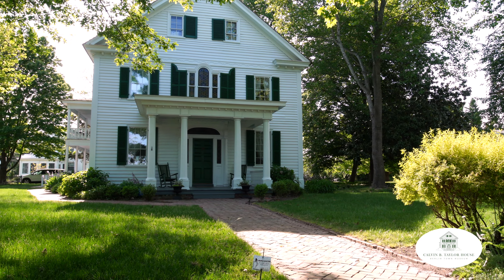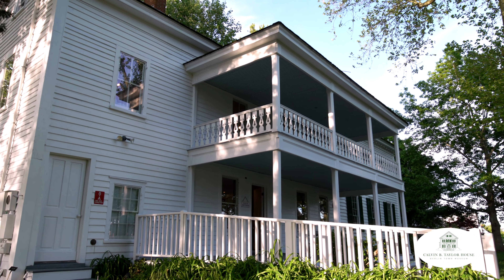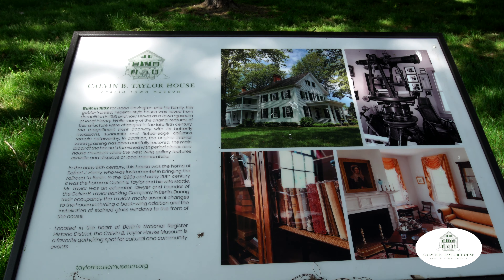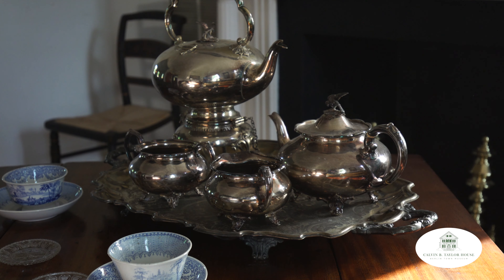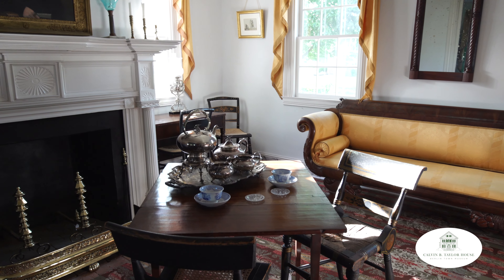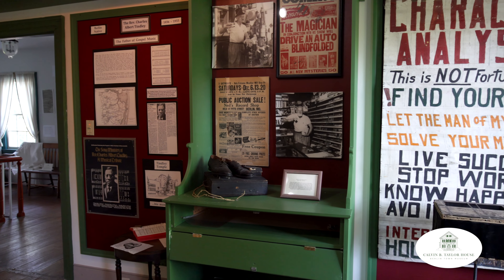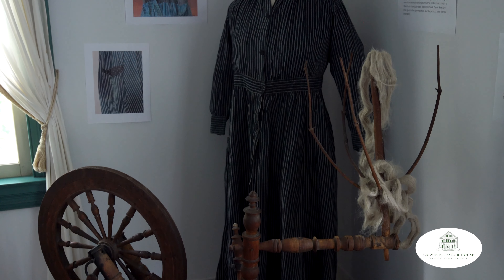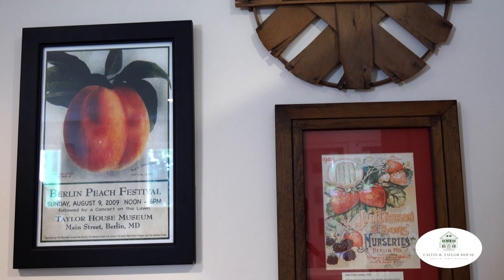Virtual Tour of the Taylor House Museum by the Beach to Bay Heritage Area.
Virtual Tour of the Taylor House Museum by the Beach to Bay Heritage Area, funded by the Rural Maryland Council